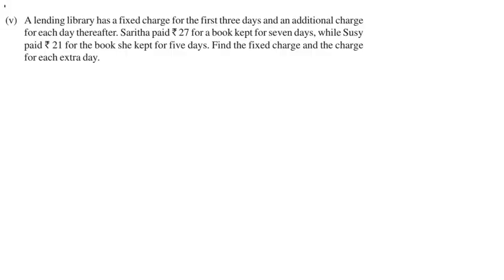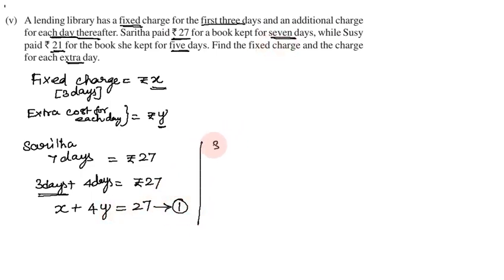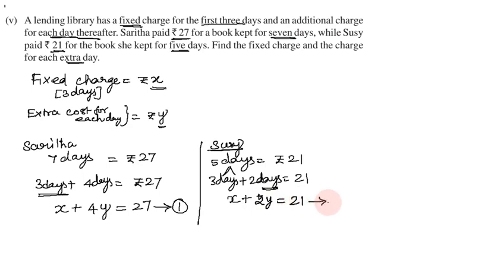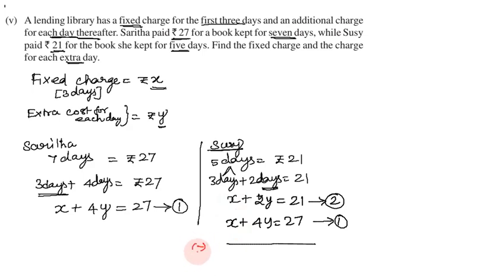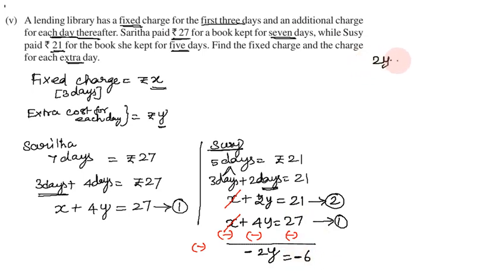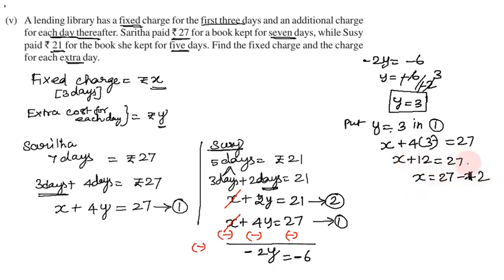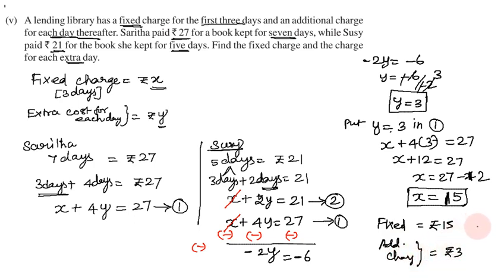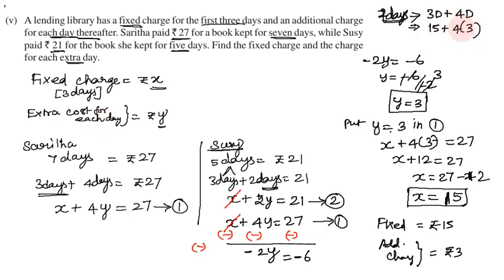Class 10 Exercise 3.4 Q 2 v in Tamil Chapter 3 Pair of Linear Equations in Two Variables Tamil CBSE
Topics:
3.1 Introduction
3.2 Pair of Linear Equations in Two Variables
3.3 Graphical Method of Solution of a Pair of Linear Equations
3.4 Algebraic Methods of Solving a Pair of Linear Equations
3.4.1 Substitution Method
3.4.2 Elimination Method
3.4.3 Cross - Multiplication Method
3.5 Equations Reducible to a Pair of Linear Equations in Two Variables